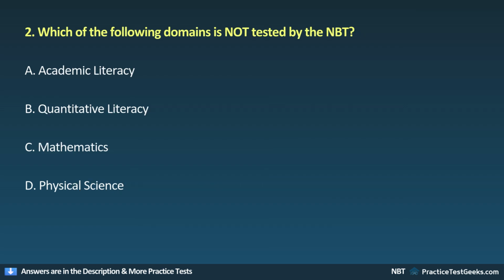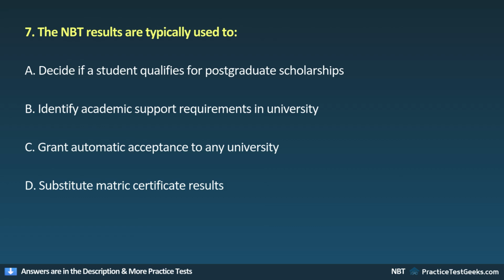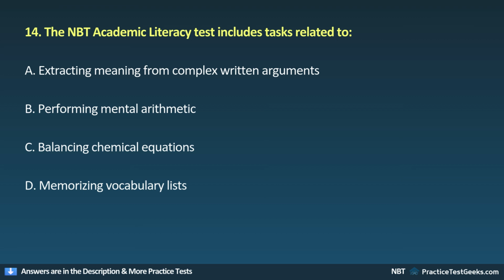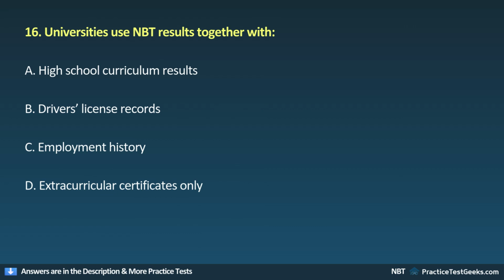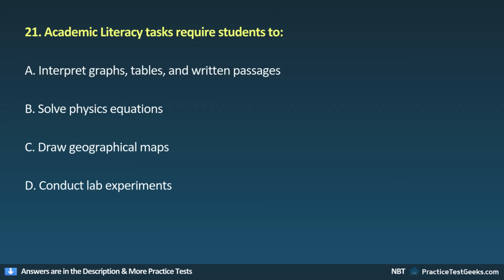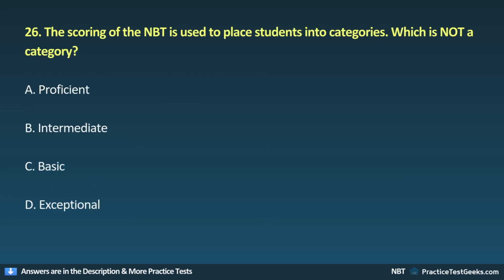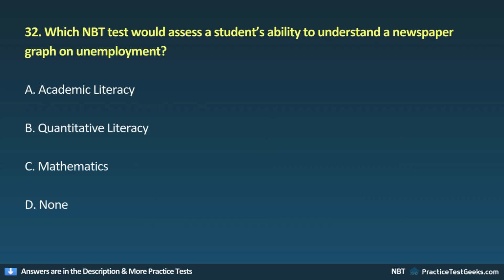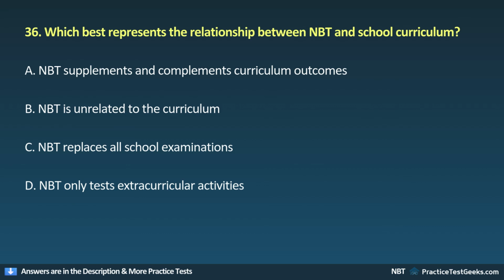NBT Practice Test 2026 National Benchmark Test Online Preparation English Questions And Answers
Prepare for your National Benchmark Test exam with comprehensive practice questions and test preparation strategies for 2026.